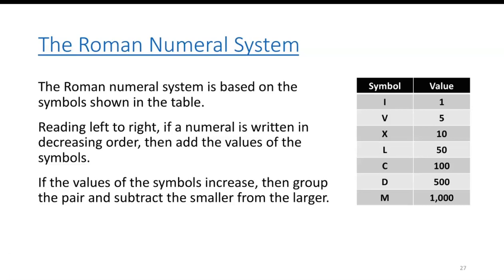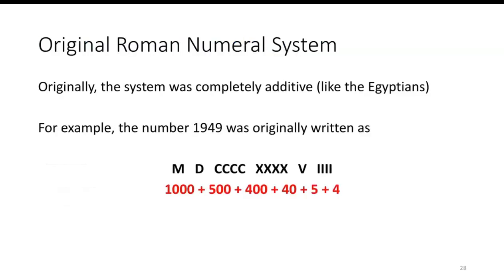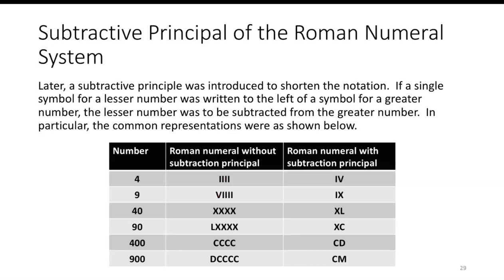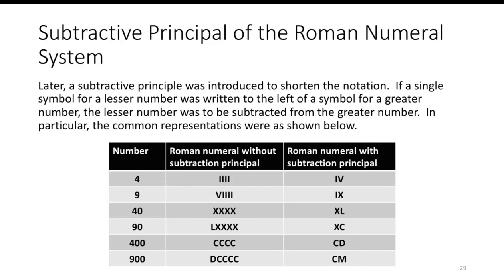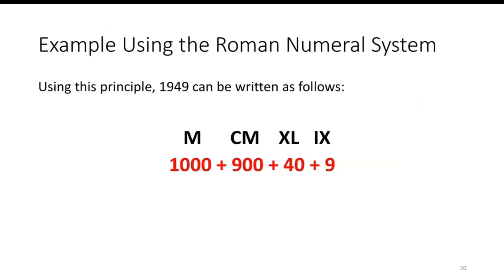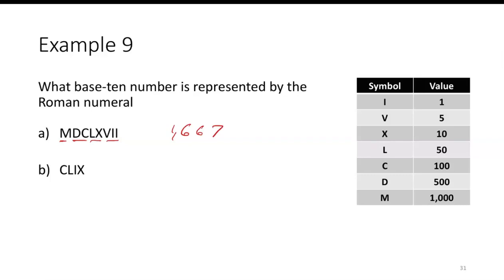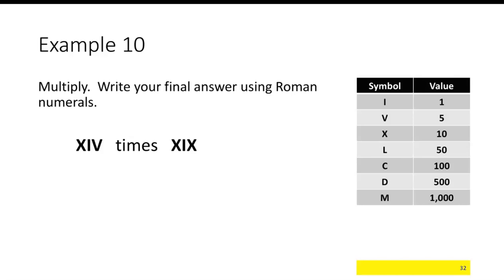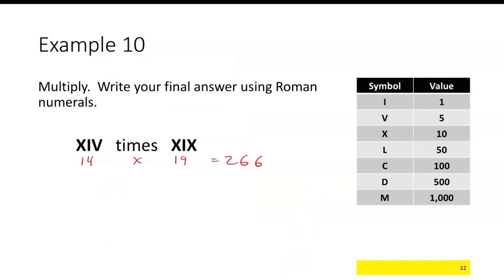Math130L06E Roman Numerals